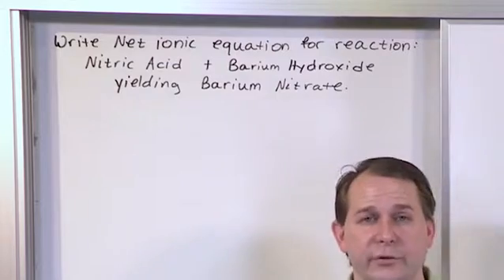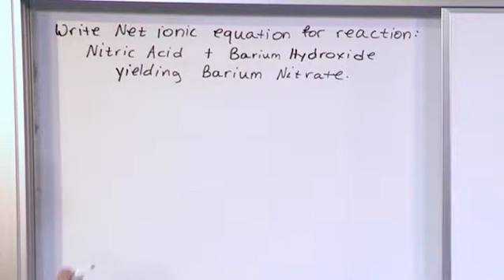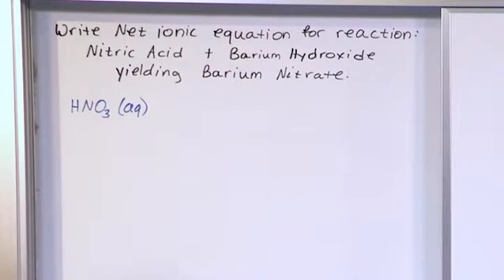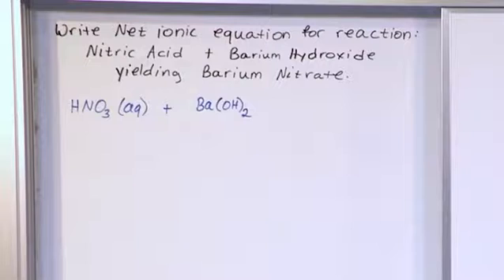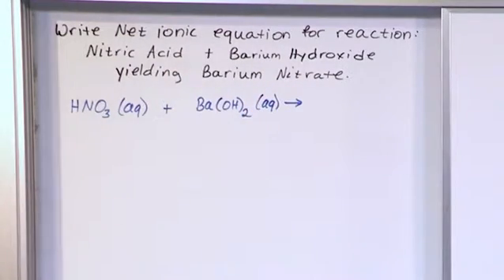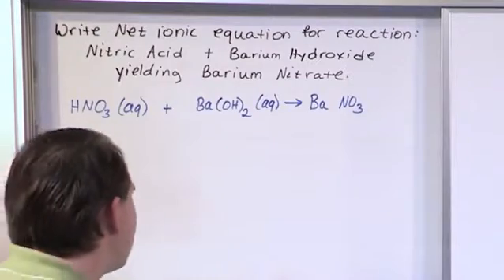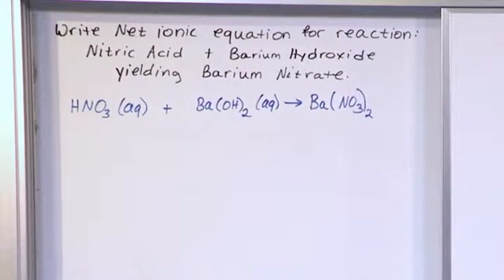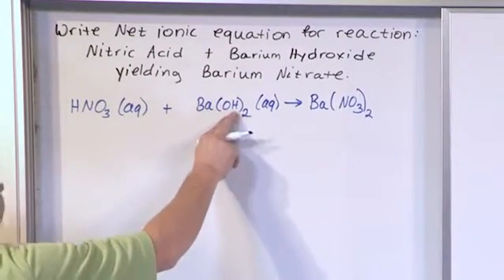Lesson 6 - Acid base Reactions And Net Ionic Equations, Part 2